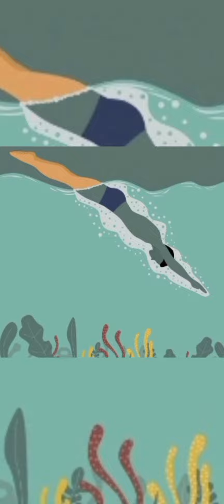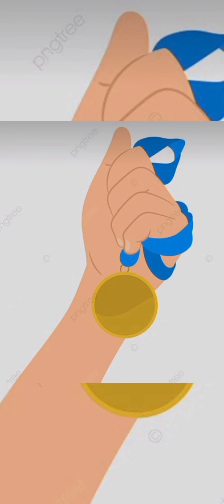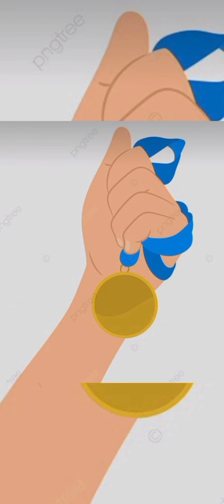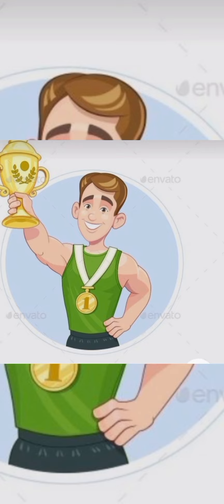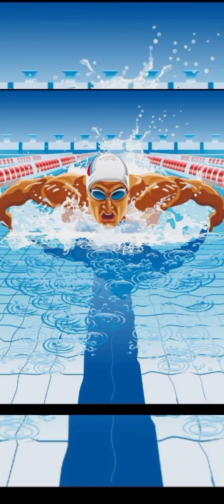Michael philips the Champion